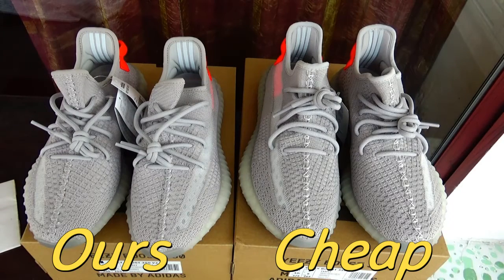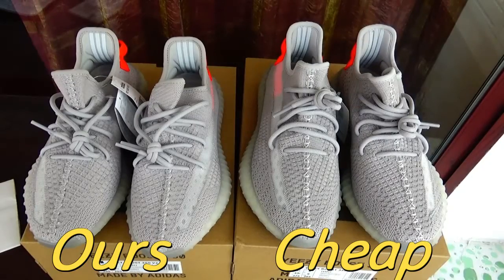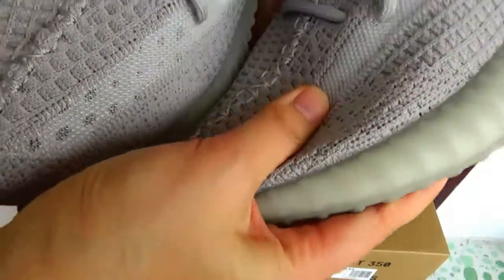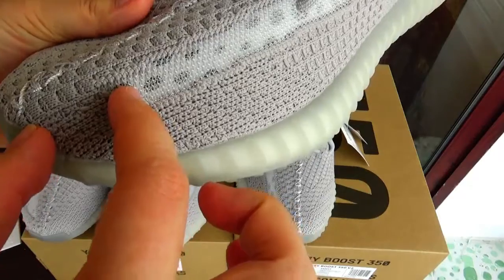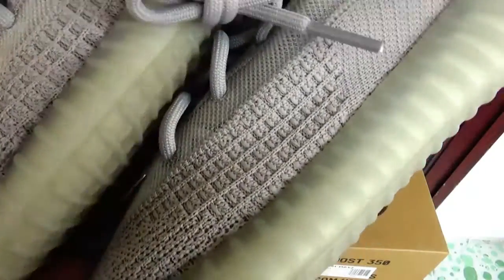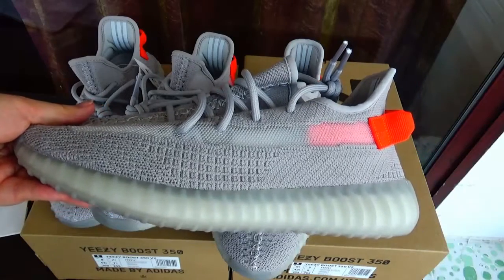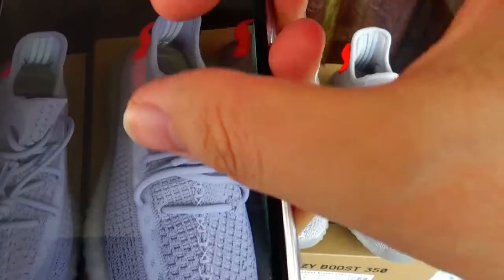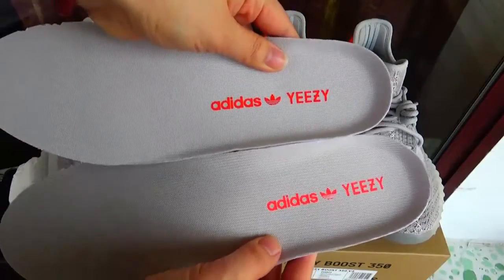the comparison of Adidas Yeezy 350 V2 Boost Tail Light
Just for education !
We didn't post every goods in our website. Pls contact Whatsapp/wechat/imessage: ＋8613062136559 to make order.

Even we wont do business together,we still like making friends with you.
Welcome to inquire us any questions.